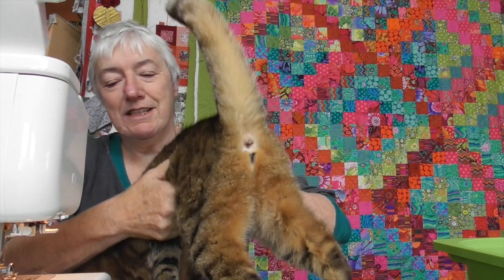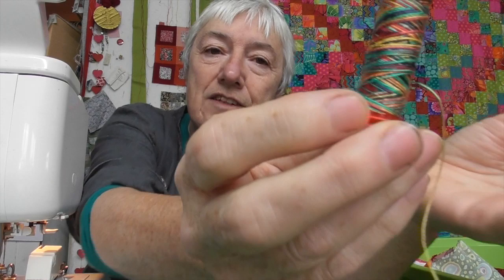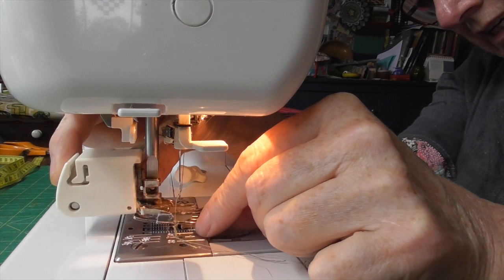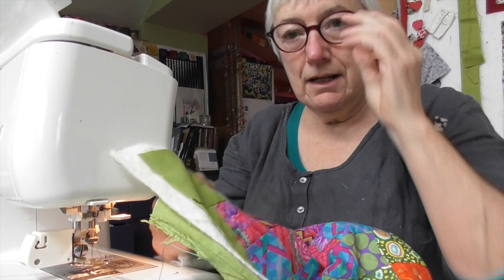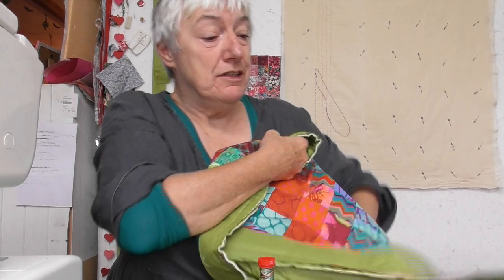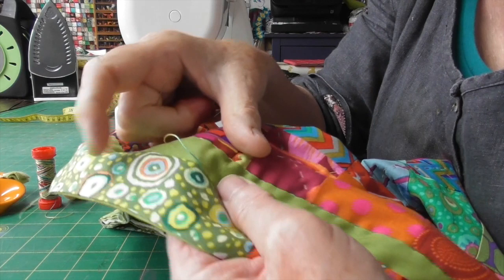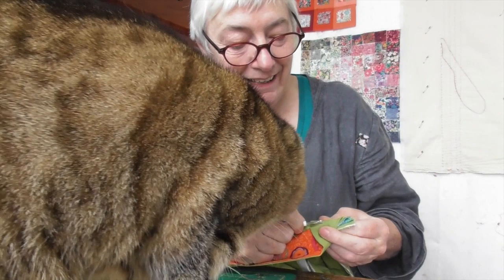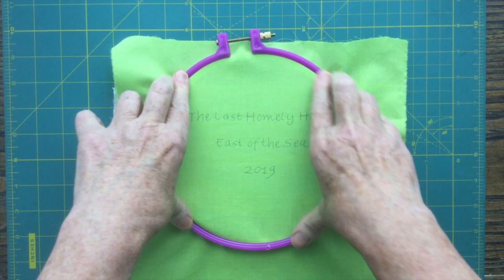The Third and Final Part of the Kaffe Fassett Trip Around the World Quilt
I am making another version of this quilt soon, quite different, as a commission for a Patron. I will be recording the progress here in October!
Patrons support me as I create content for this ad free channel and receive 'treats' in grateful thanks for their support, including over 100 exclusive posts

Commissions for quilts are no longer being accepted

Here it is - the final part of the Trip Around The World Quilt that I made for Marie, who now has it and has emailed to say how much she likes it! GOOD!
The materials used were two Free Spirit Kaffe Fassett jelly rolls, make sure your jelly roll had 40 strips in each one if you are going to make this - or just cut 180 strips 2 and a half inches wide and just over 16 inches long. That would work too. The finished size is just over 60 inches by 72 inches.

Elysium and greasy wheels